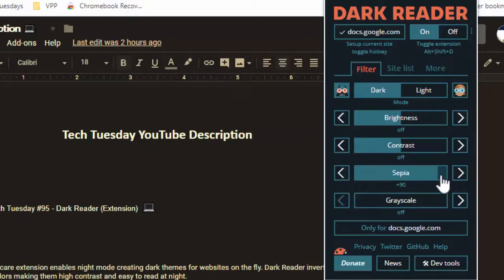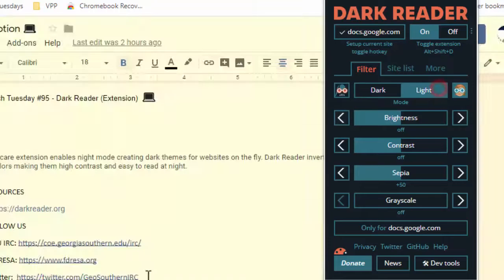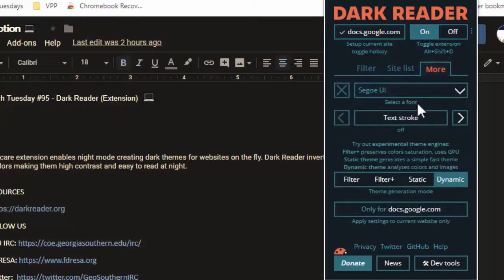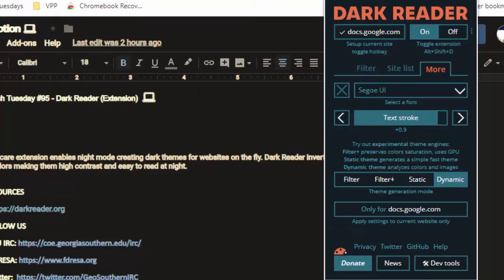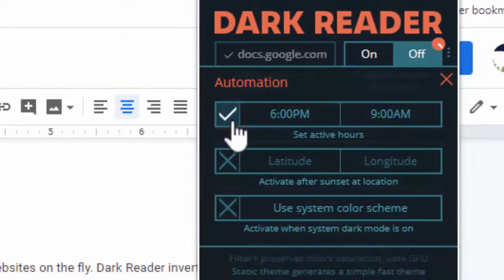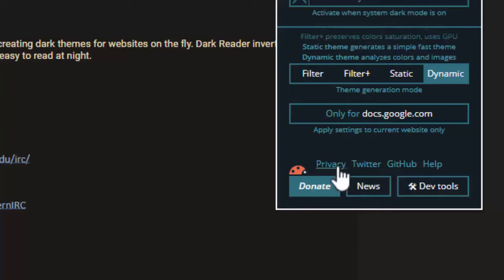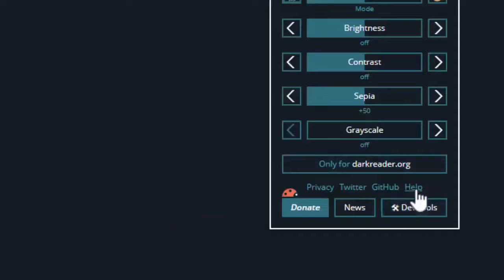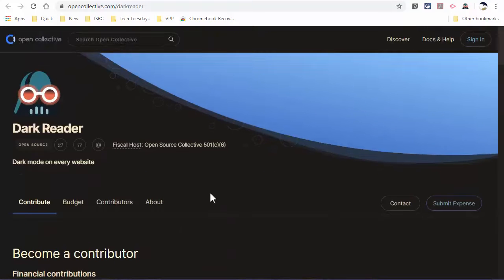Tech Tuesday #95: Dark Reader Extension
This eye-care extension enables night mode creating dark themes for websites on the fly. Dark Reader inverts bright colors making them high contrast and easy to read at night.